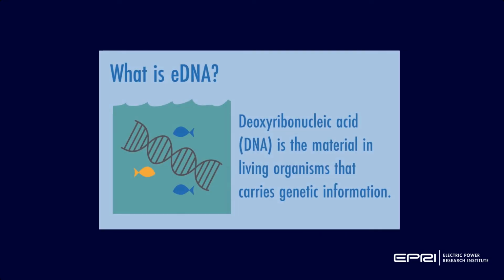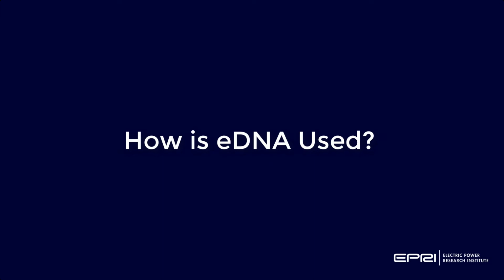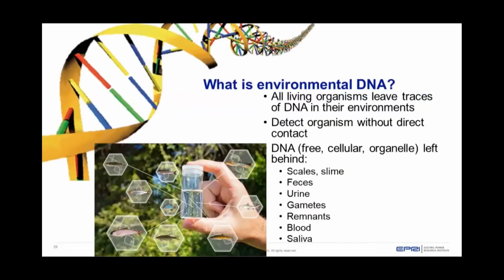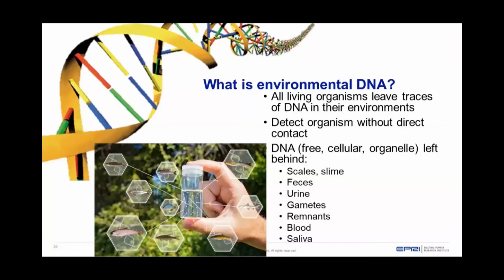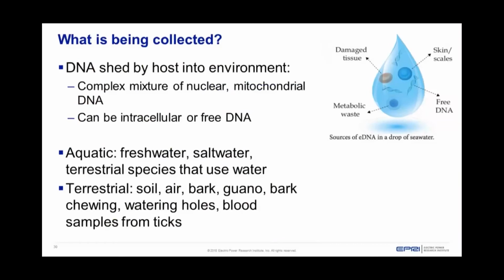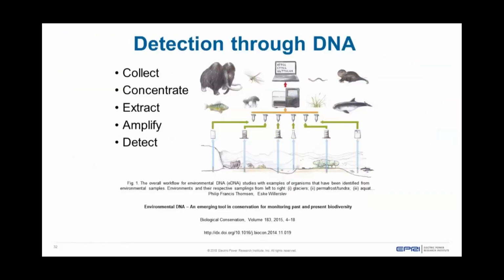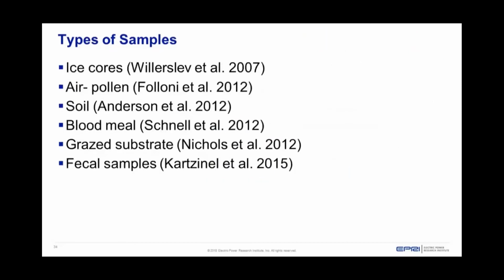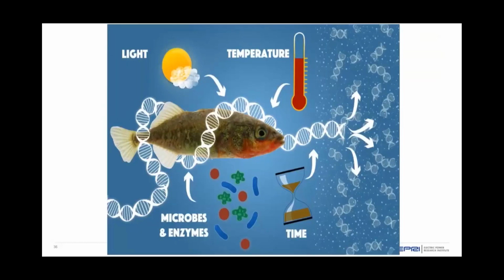An Overview of Environmental DNA (eDNA)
Speaker:  Dr. Alexis Janosik, University of West Florida

This video is an on-demand presentation that is part of the November 2020 EPRI-EPIC Workshop: Data Science Solutions to Regulated Species Challenges in the Electric Power Industry.

Through a blend of on-demand video presentations, live panels, breakout discussions, fun networking, and vendor demos, the workshop will gather decision makers, practitioners, and researchers for a focused discussion on wildlife, biodiversity, and habitat with the goal of identifying opportunities for data science and emerging technology in this space.